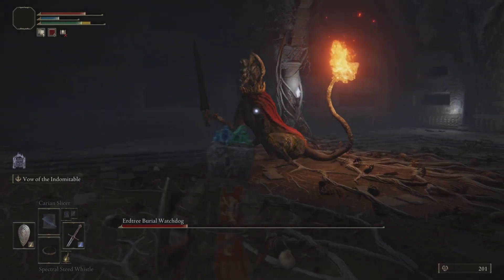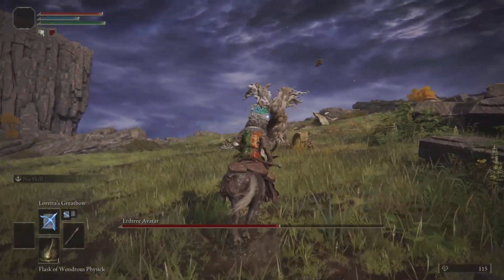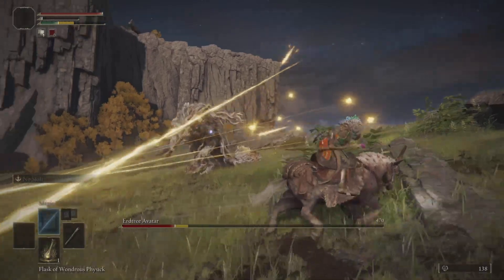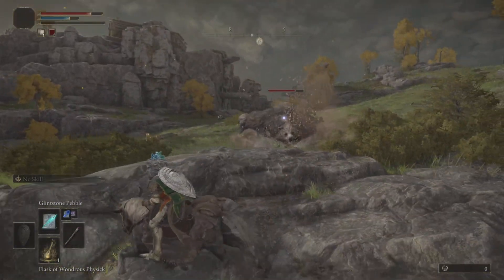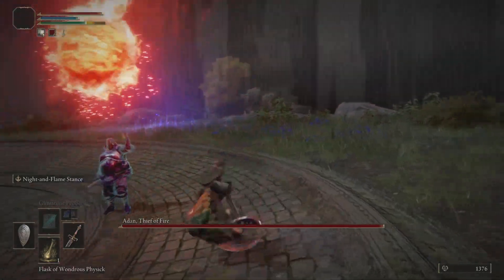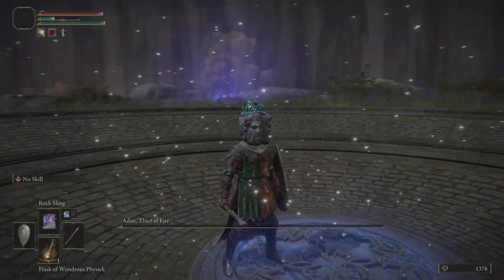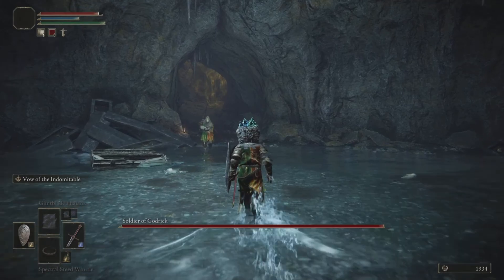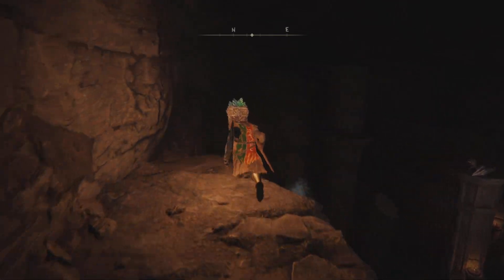Elden Ring - Limgrave Boss Rush | Funny moments | Elden ring PS5 Walkthrough Part 8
In this video I decided to explore a little...Fight the remaining bosses that I missed during the early parts of elden ring. I hope you guys enjoyed the video. Give this video a like cause it helps me out.